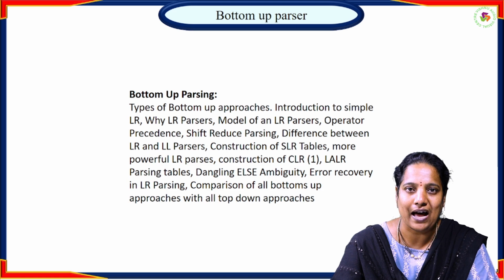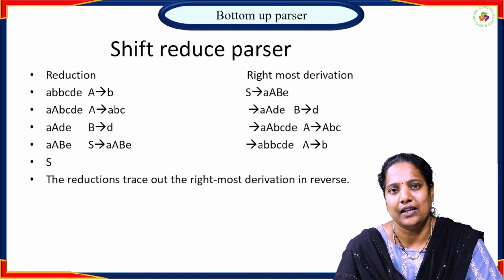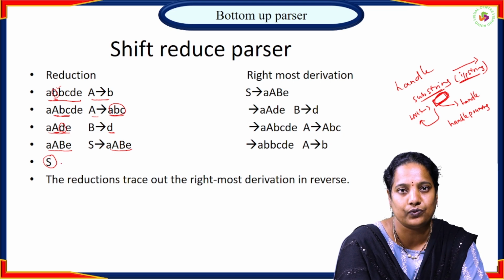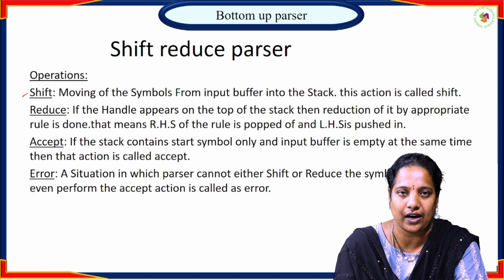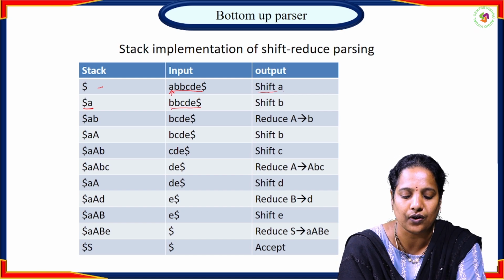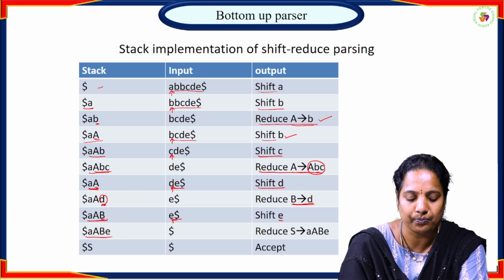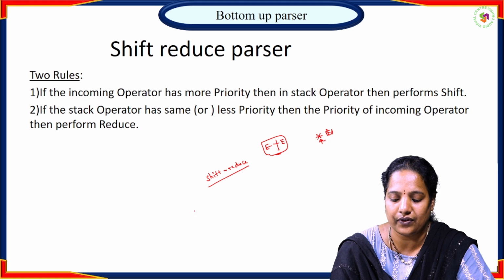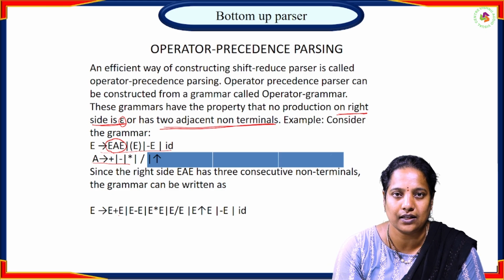Bottom Up Parser by Mrs. M Shireesha